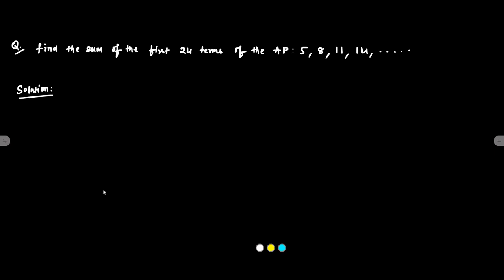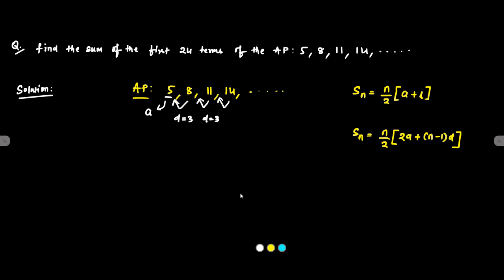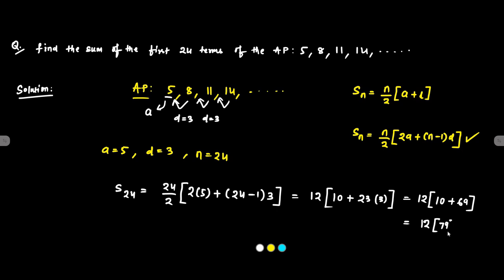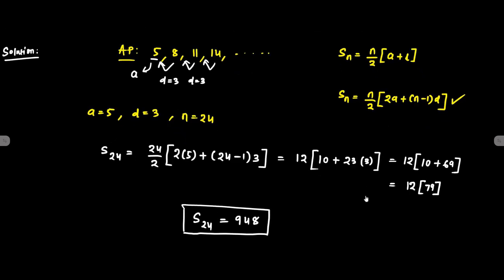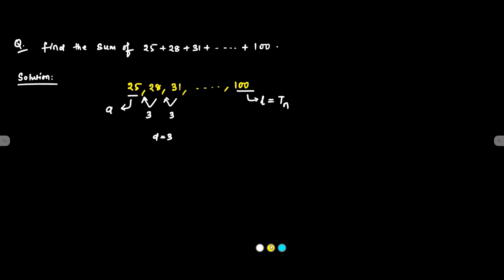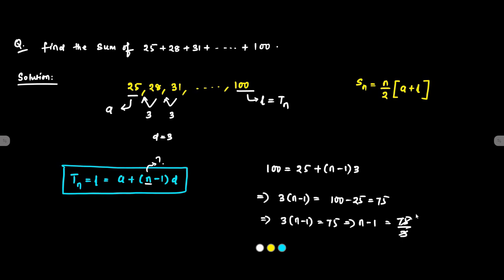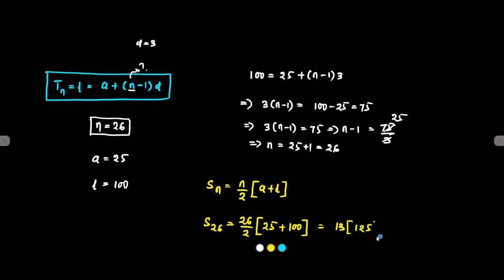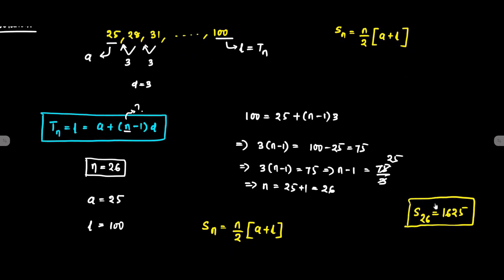Arithmetic Progression | Sum Of n Terms Of AP | Questions 1